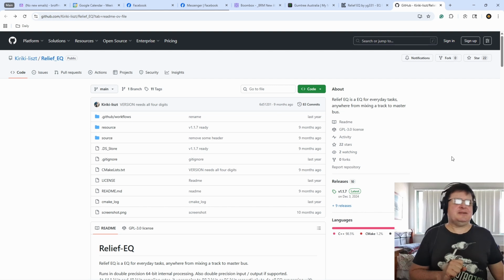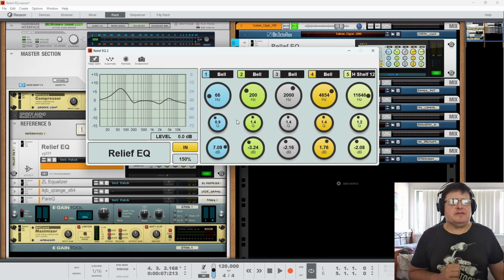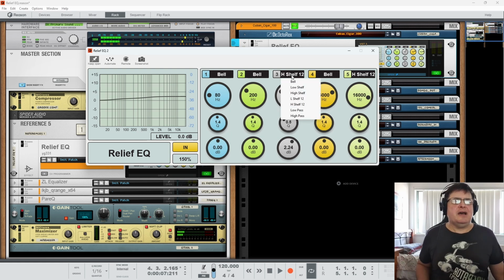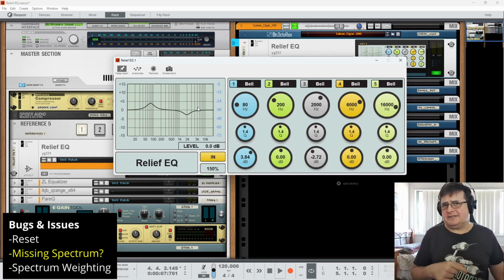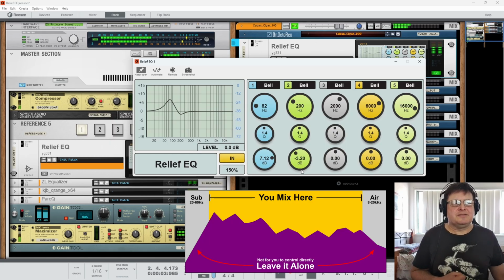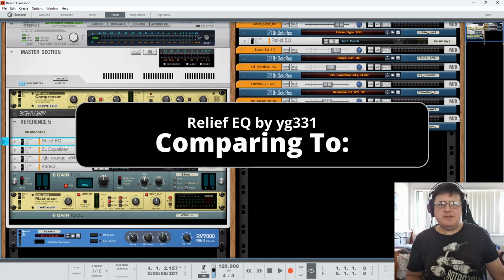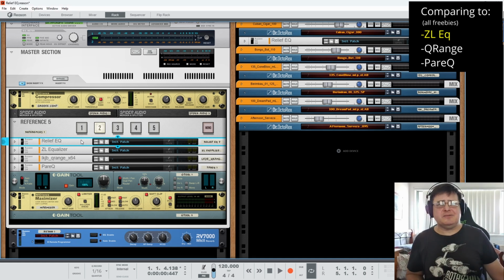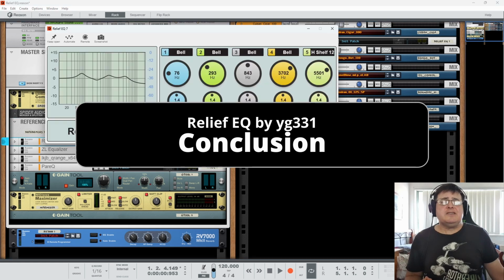Relief EQ by yg331 - Free EQ Review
VST EQs are a dime a dozen - or free entirely! This is a new device that looks clean and clear to use. I explain, then compare the Relief EQ VST to a few similar offers.

00:00:00 Intro
00:00:24 Setup
00:02:39 Features
00:11:35 Bugs & Issues
00:17:01 A-B In The Mix
00:19:00 EQ The Masters
00:22:13 My Feelings
00:23:08 Comparing to
00:31:58 Conclusion